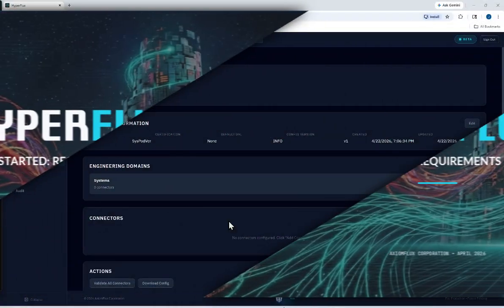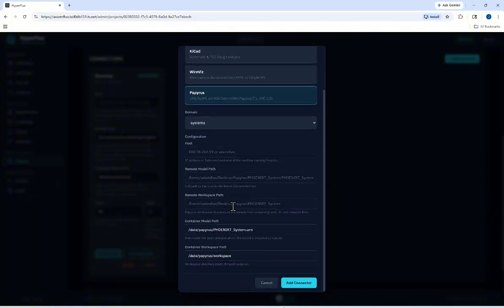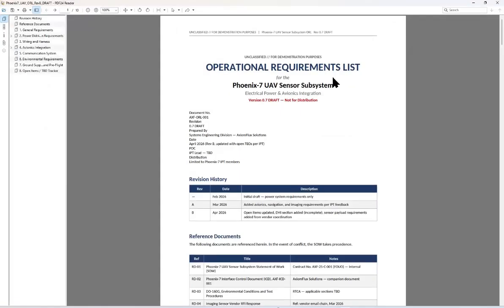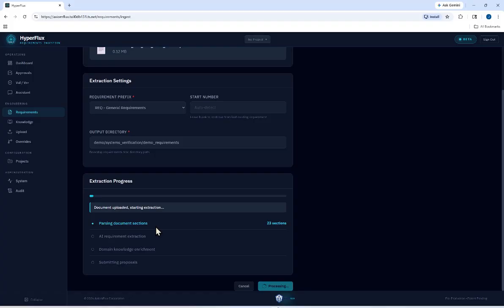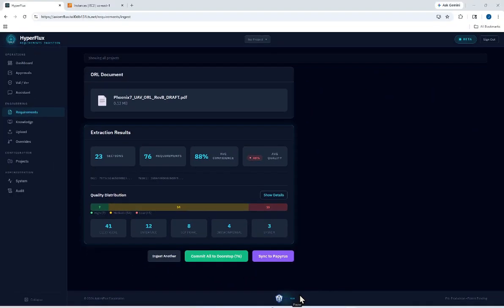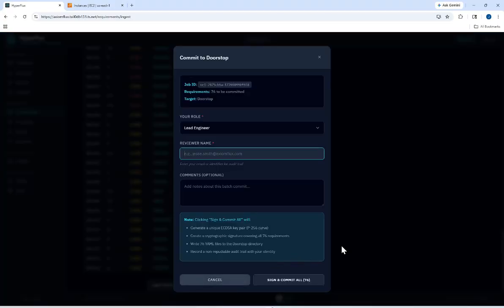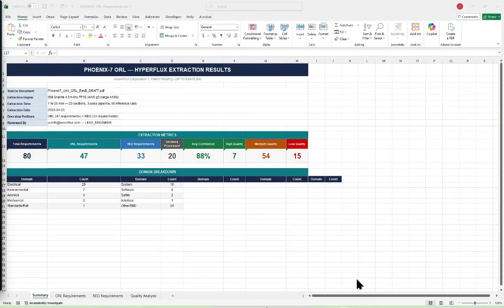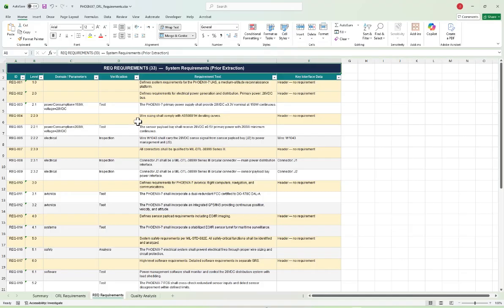Hyperflux ORL Ingestion